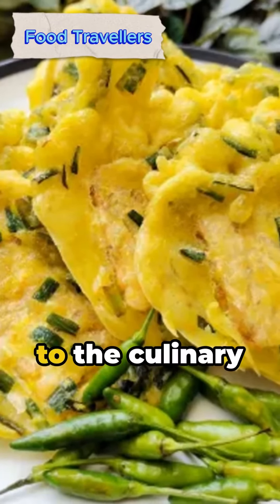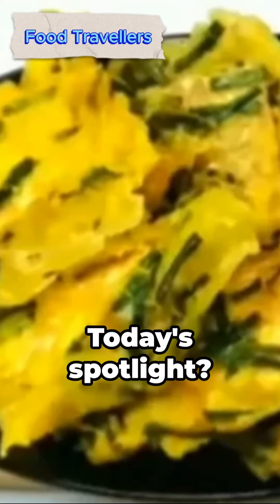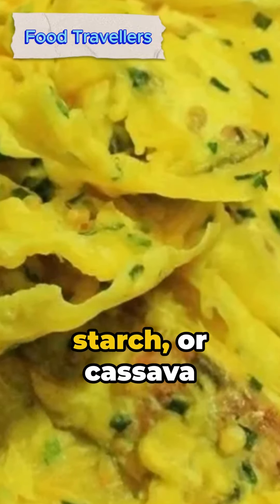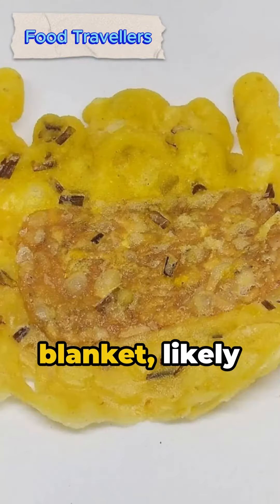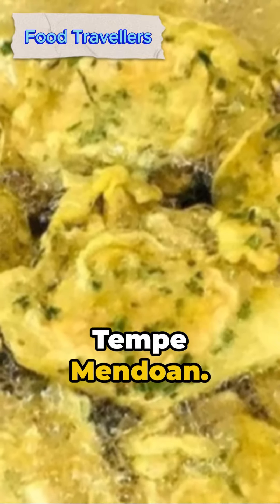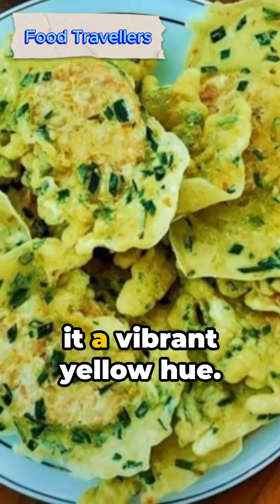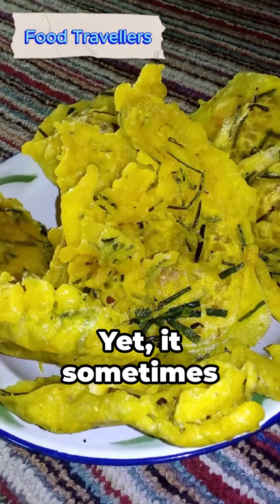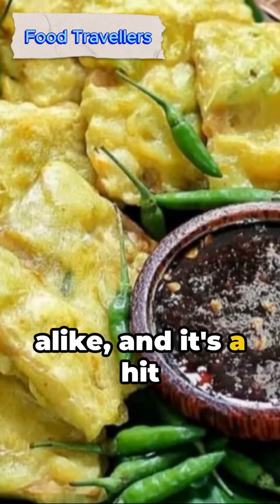Tempting Tempe Kemul : A Culinary Delight From Wonosobo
Explore the savory delight of Tempe Kemul, a beloved culinary treasure hailing from Wonosobo, Central Java. Discover the artistry of fried tempe wrapped in a tantalizing blend of wheat, cassava or tapioca flour, and rice flour, enriched with the fragrant essence of kunyit (turmeric). Served piping hot and garnished with fresh kucai leaves, this dish embodies the rich flavors and warmth of Indonesian cuisine. Join locals and tourists alike in savoring this beloved delicacy, a true testament to the culinary heritage of Wonosobo and Indonesia as a whole.